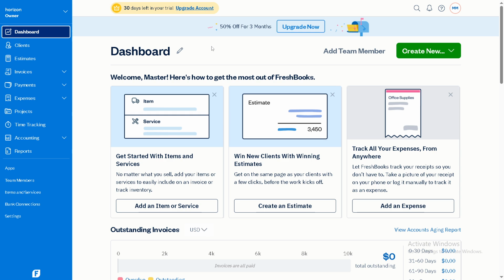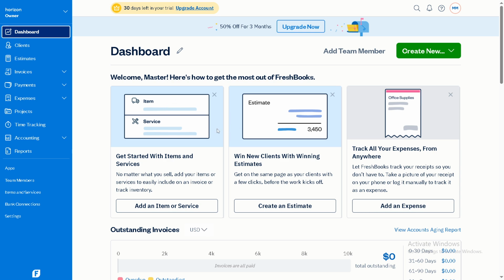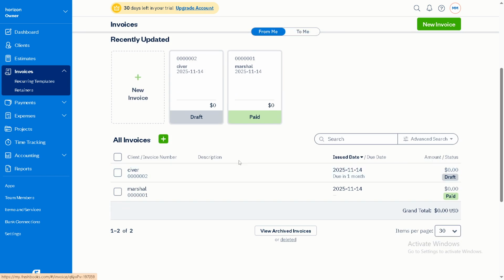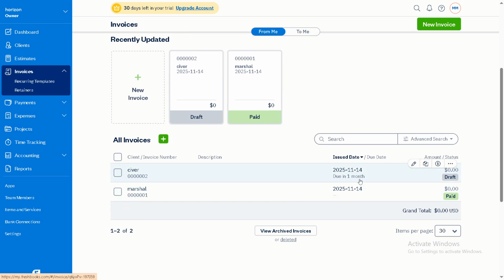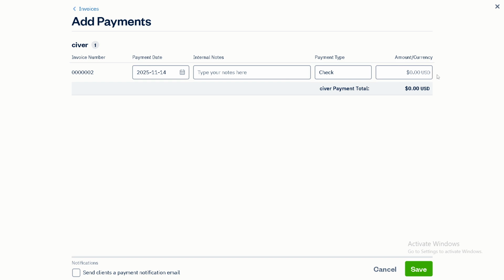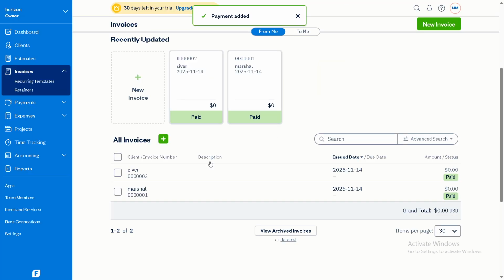How to Pay an Invoice on Freshbooks (Step By Step) (2026 Guide)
How to Pay an Invoice on Freshbooks (Step By Step) (2025 Guide)